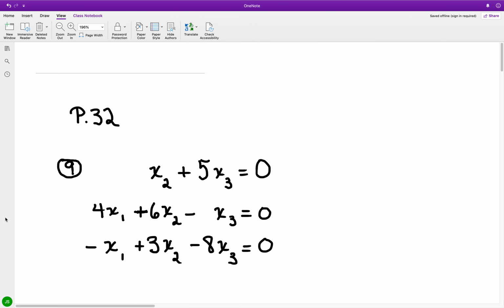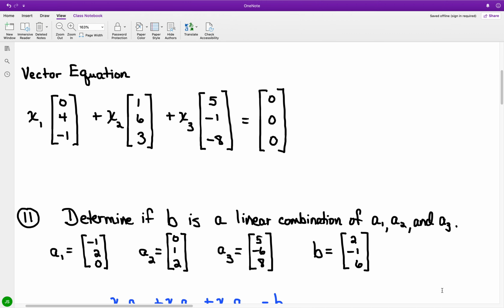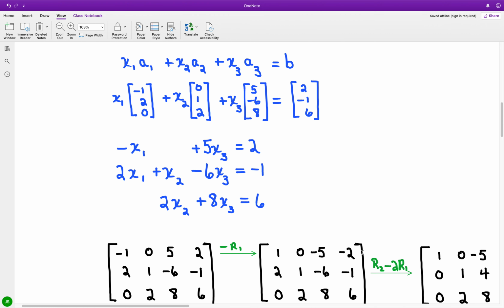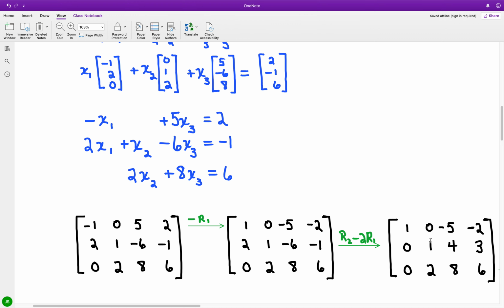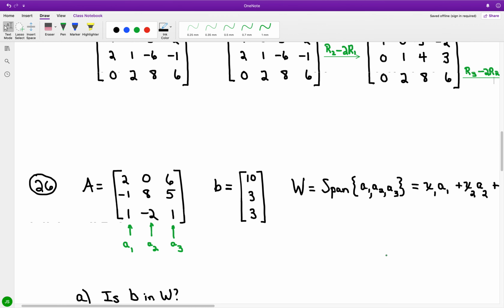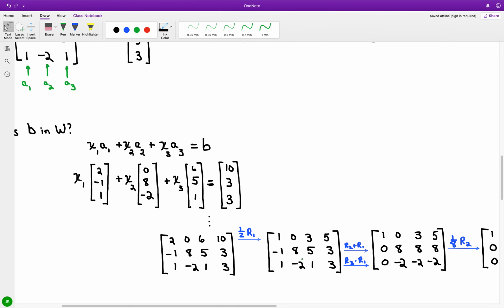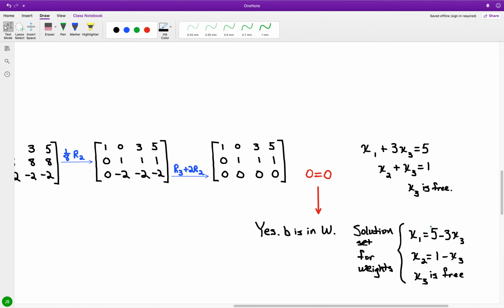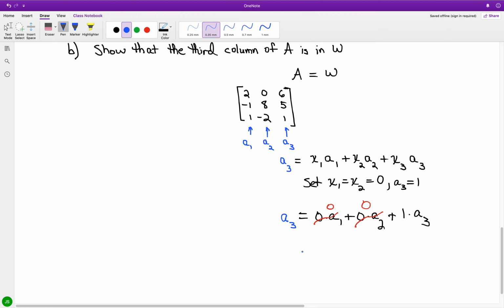VECTOR EQUATIONS PART 2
MAT 280
Johnston Community College